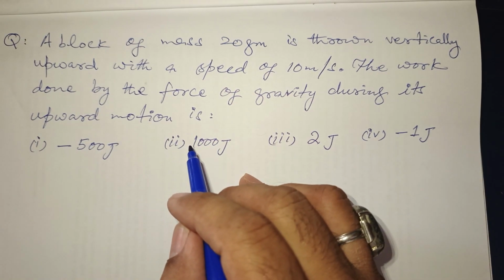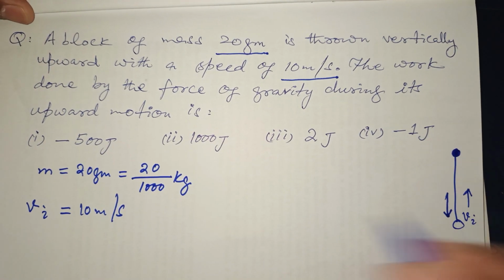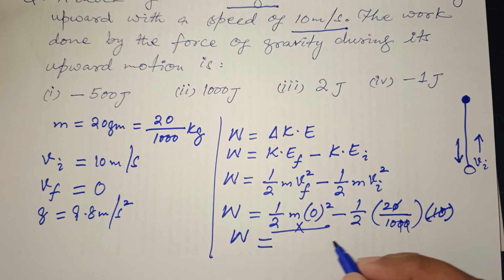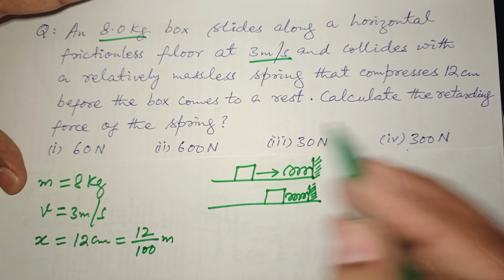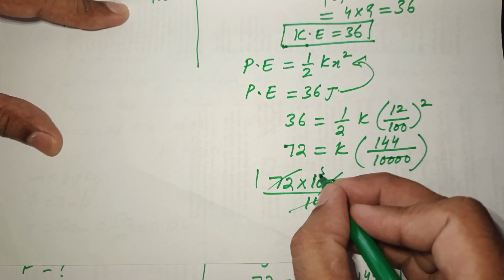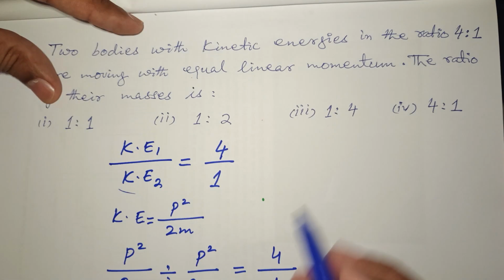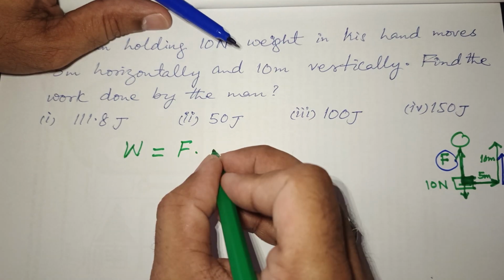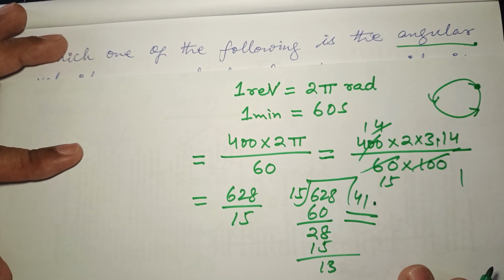MDCAT 2025 Physics EXPERT Shares Top Tips for 36/36 (2)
‎MDCAT 2025 Physics EXPERT Shares Top Tips for 36/36 (2), MDCAT 2025 Physics 36/36 (2), MDCAT 2025 topic-wise MCQs Practice Series, PMDC Updated Syllabus
‎📘 Topic: Vectors
‎📝 Includes: Solved MCQs with clear explanations
‎📚 Based on: PMDC Updated MDCAT Syllabus 2025
‎🎓 Best for: MDCAT students targeting top scores in science subjects
‎🧠 What’s Covered in This Video:
‎- Clear concept-based explanations
‎- Time-saving solving techniques
‎- Quick revision of each topic
‎💡 Best for:
‎- MDCAT 2025 aspirants
‎- Students solving PMC Paid Practice Tests
‎- Anyone wanting complete Physics MCQ breakdowns